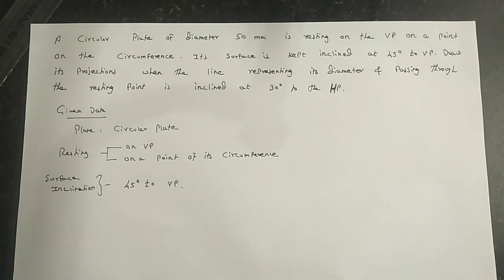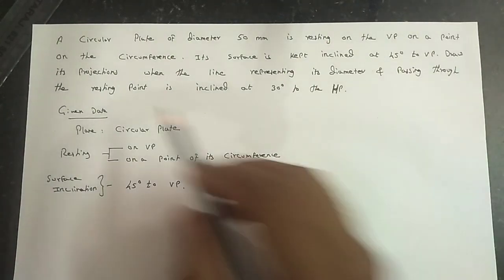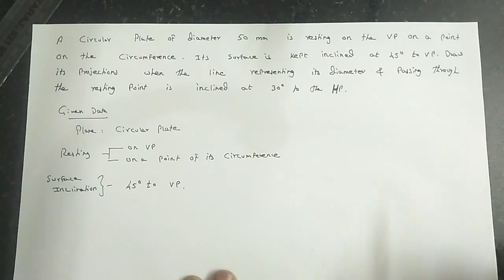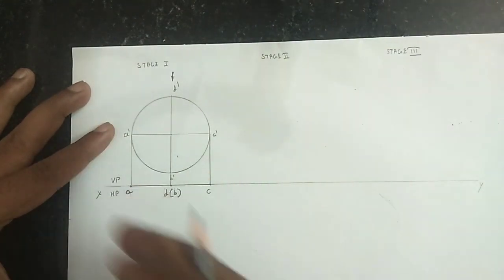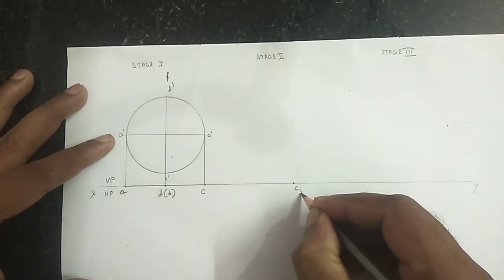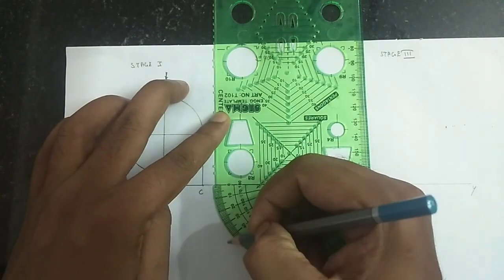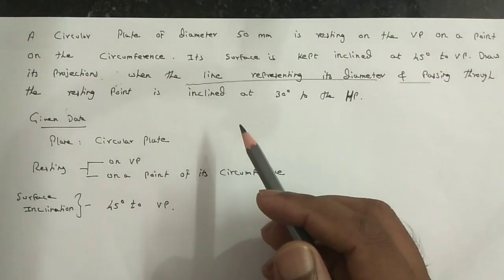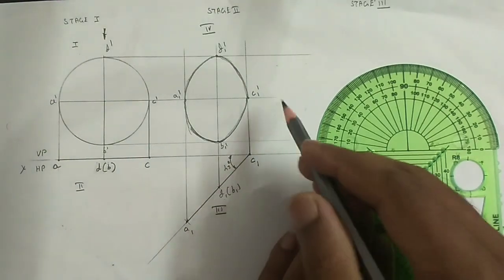Projection of circular plane